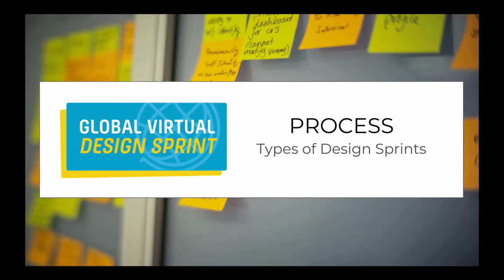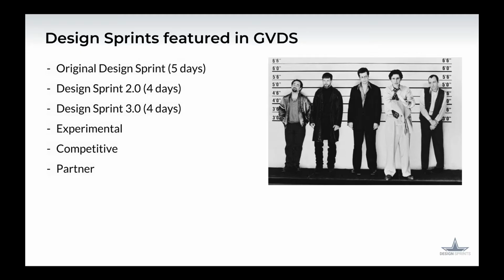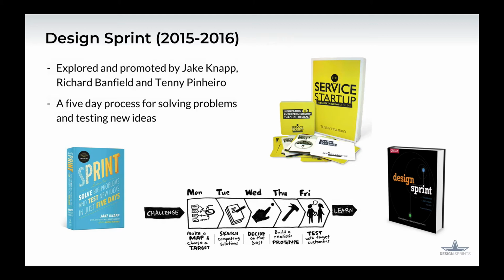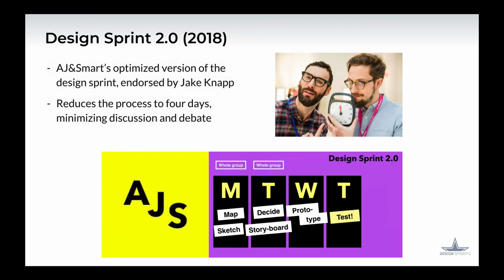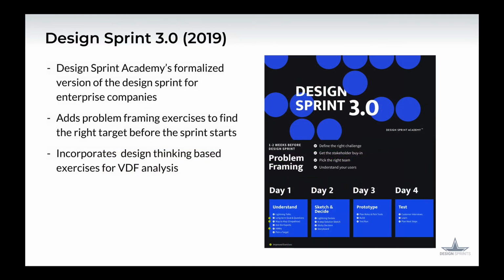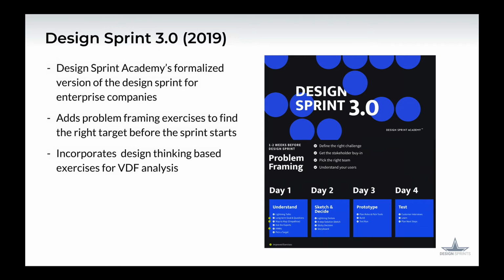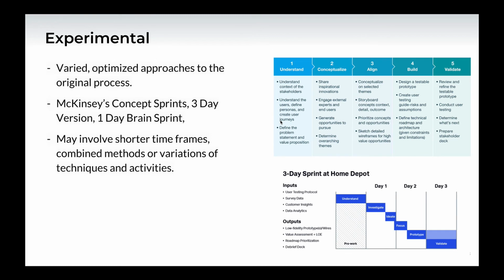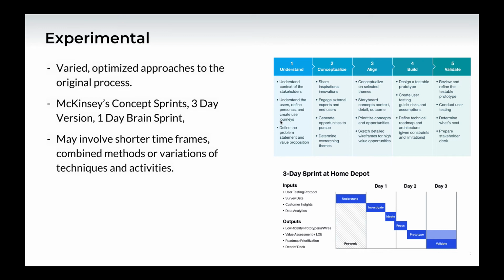GVDS #7 - Types of Design Sprints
The Global Virtual Design Sprint has a lot of different types of design sprints it supports.  How do I know which one is right for our team?  Where do I start if I've never done a design sprint before?

In this video, I'll go over the four foundational design sprint types currently in play.  I'll also cover some variations that include competitive sprints, partnership endeavors and experimental approaches to the methodology.

Hope this is helpful, and leave some comments and questions below if you have any !